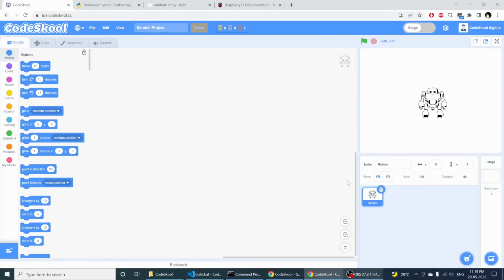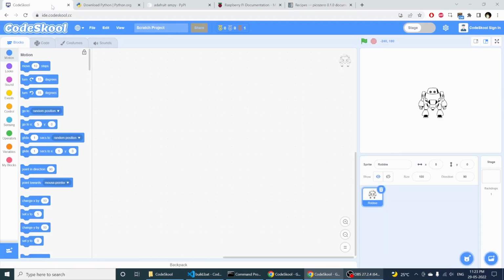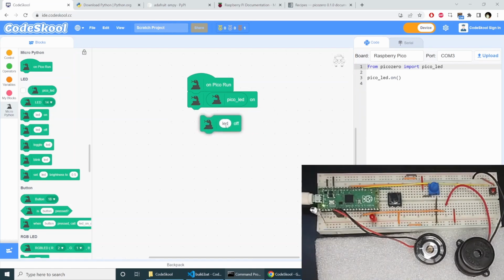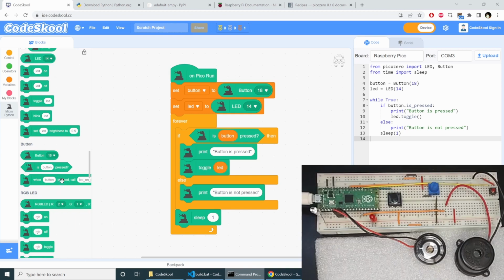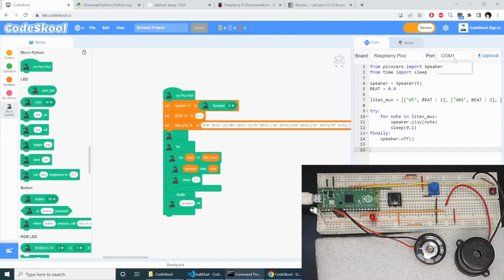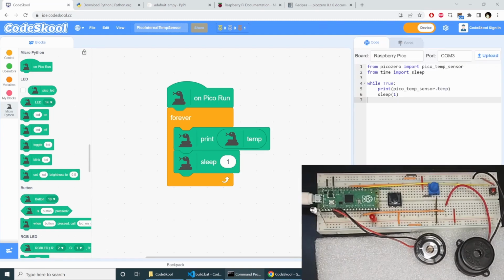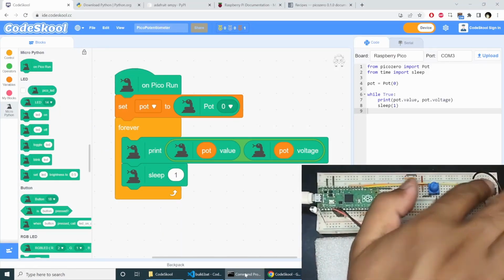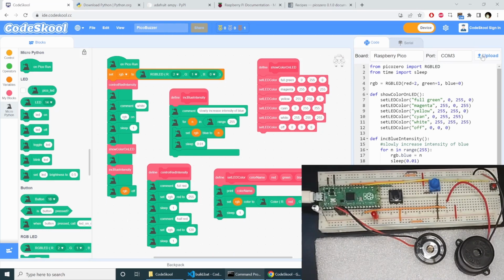Raspberry Pico MicroPython Programming in CodeSkool Scratch using PicoZero library